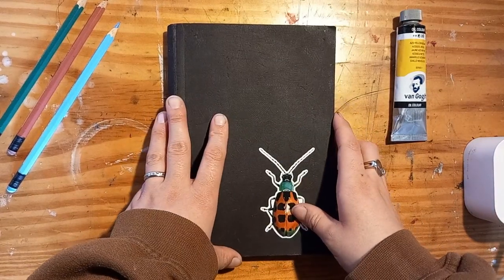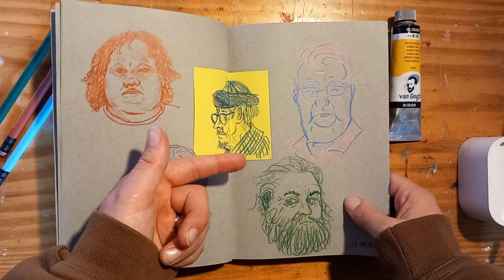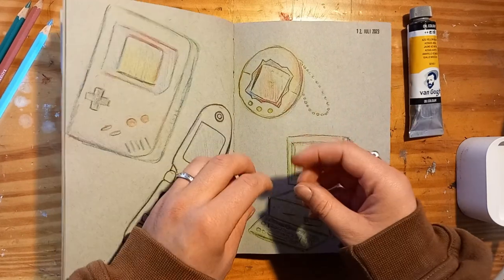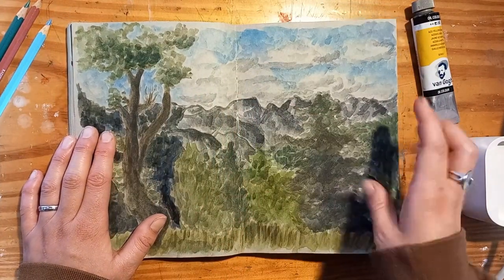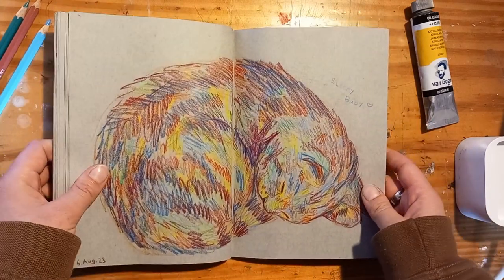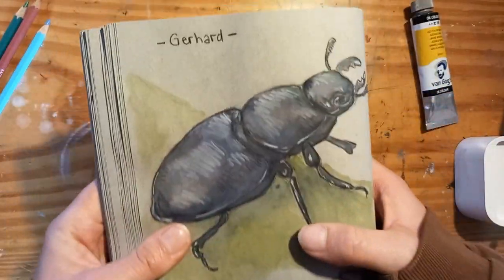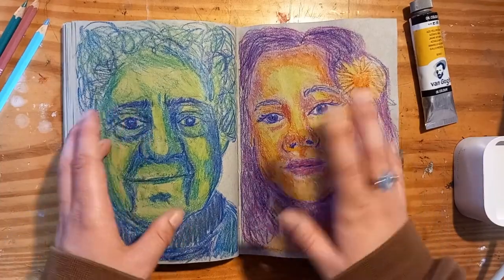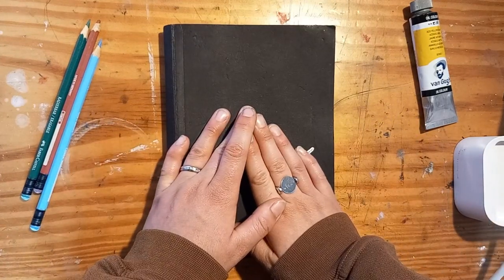sketchbook tour no. 4 / beetles, brushstrokes and bad anatomy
Possibly my favorite sketchbook so far, enjoy! :)

Hello! My name is Séraphine, I am an artist from Switzerland and anxious all the time about everything. Join me on my artistic journey!